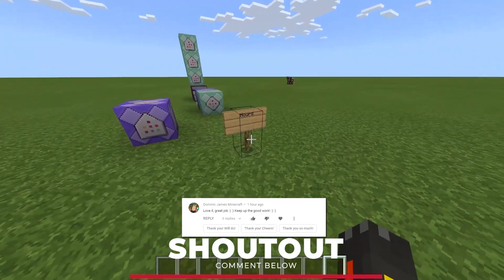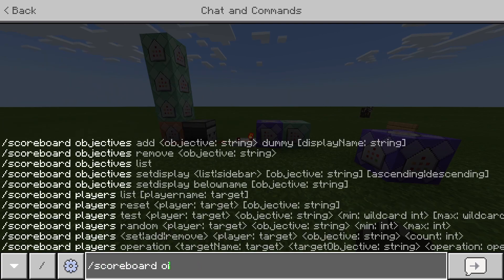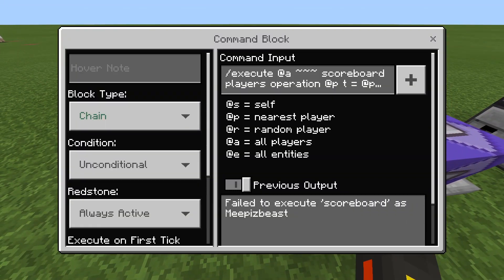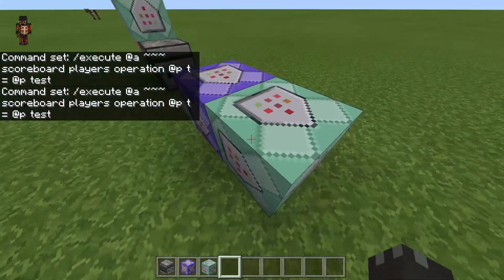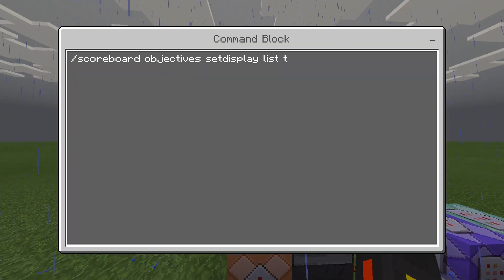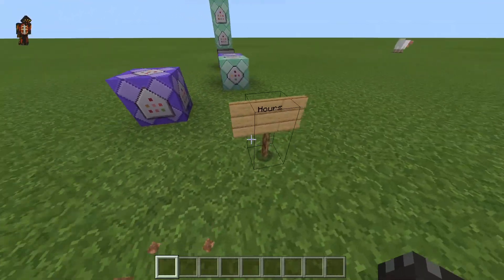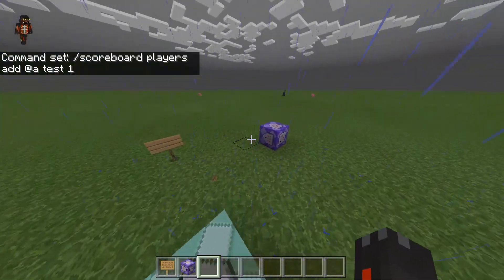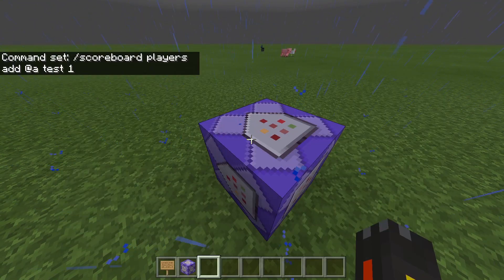TIME PLAYED TRACKER FOR SERVERS | Bedrock Command Tutorial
How to make a time played tracker for you servers!

-Join For the best Minecraft command discord server!

🔹Psn: Meepizbeast_✅